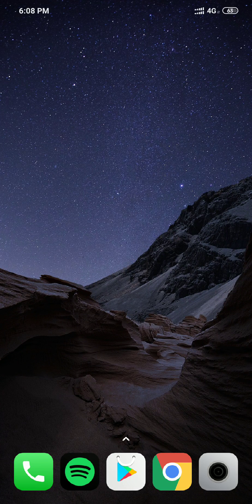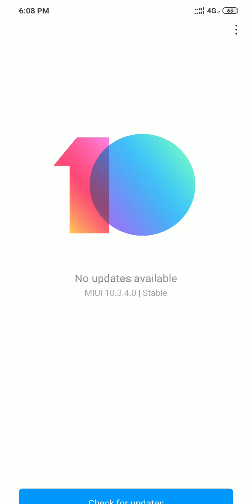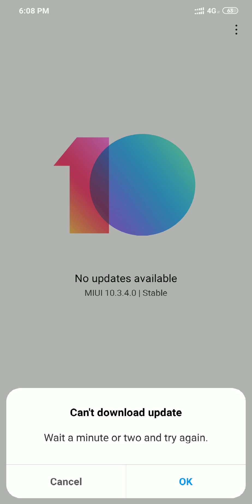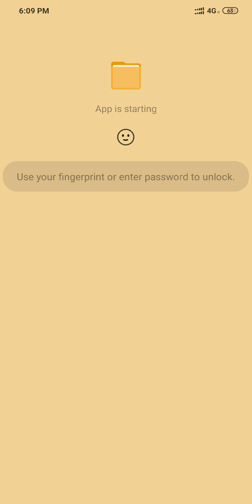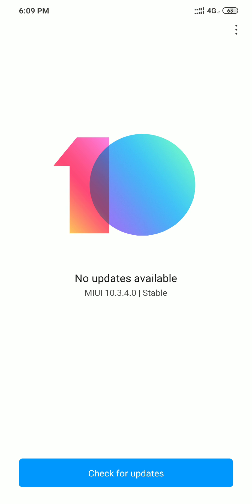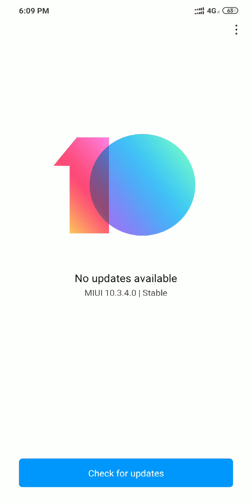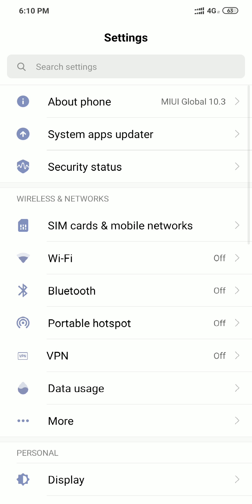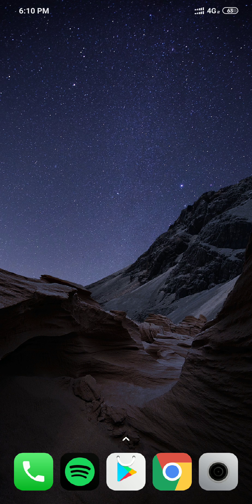Installing latest MIUI 10.3.4 in your device | (poco F1)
DOWNLOAD AND THEN GO TO ABOUT PHONE AND CLICK ON 10 ,5 TIMES THEN THE UPDATE WITH ZIP FEATURES WILL BE VISIBLE AND THEN SELECT THE ZIP AND INSTALL IT